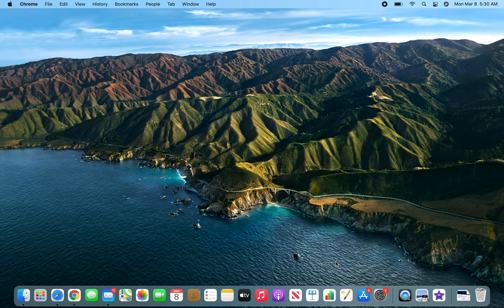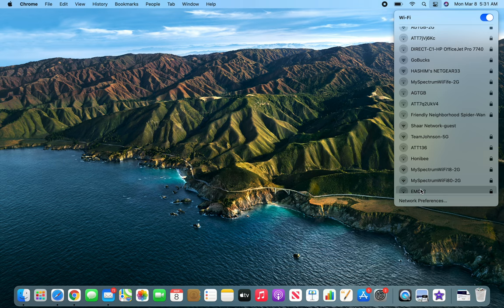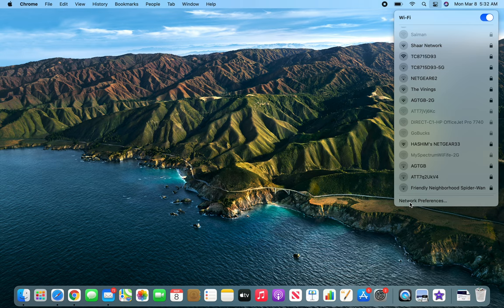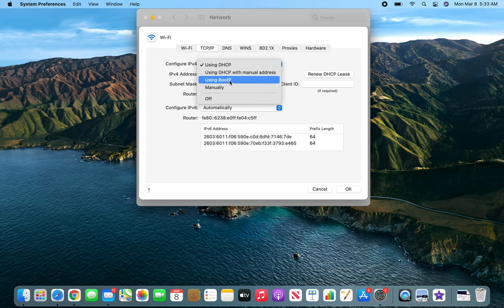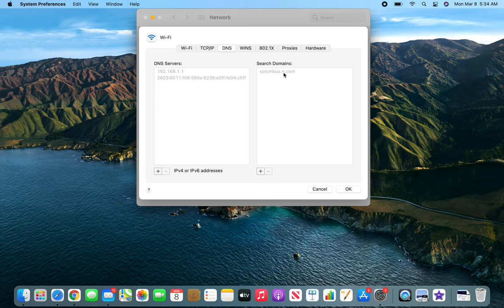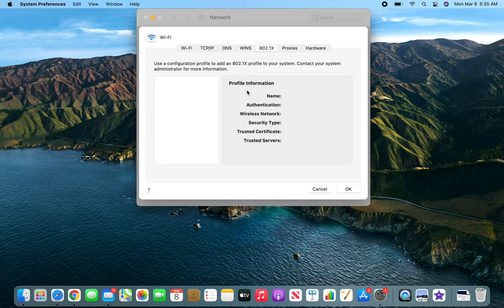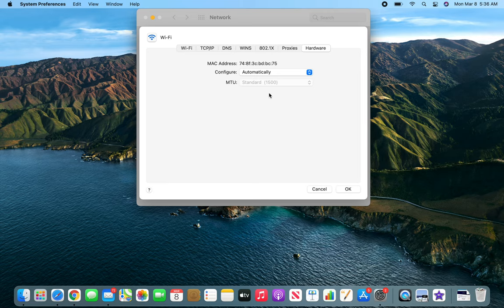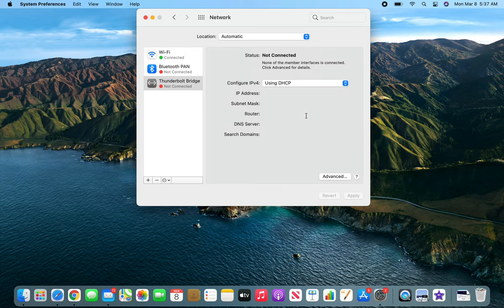macOS - Connecting to a Network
how to connect to internet / network / intranetwork